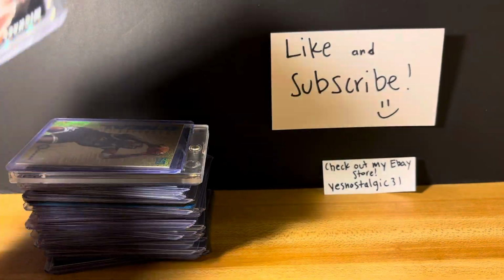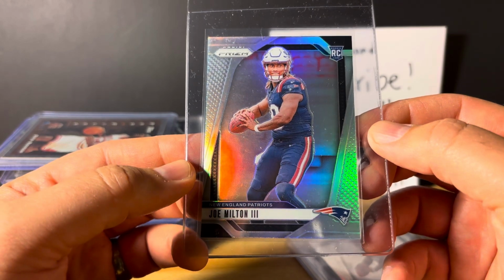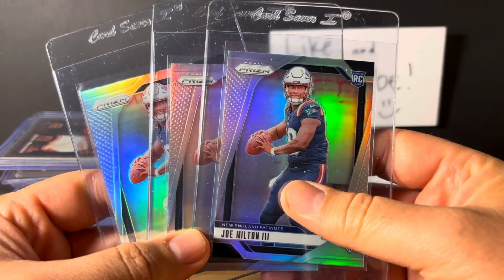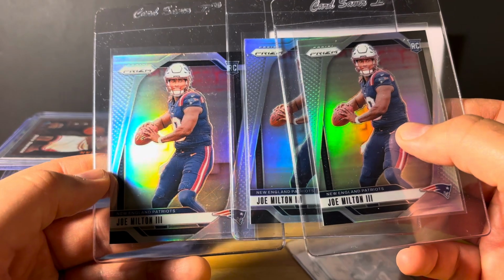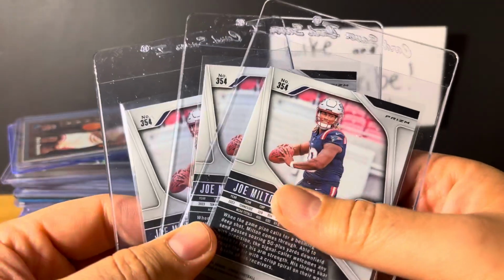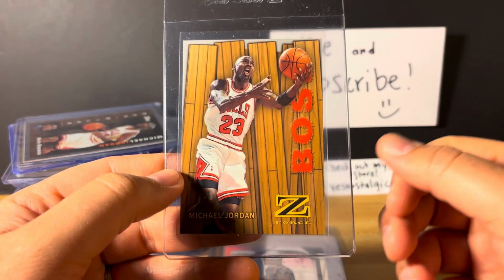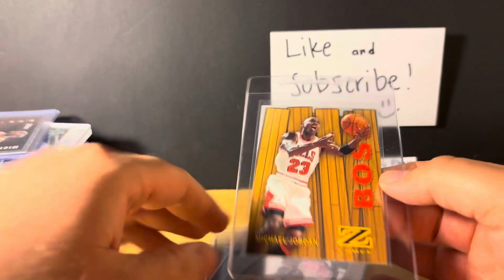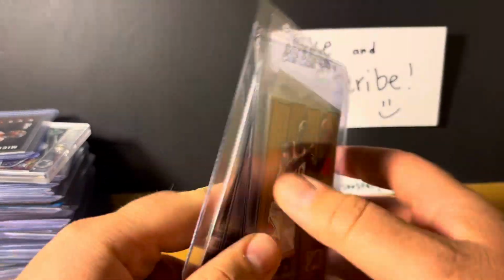Submitting Cards to PSA Through GameStop! 🔥 Michael Jordan 90s Insert & Joe Milton Rookies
In this video, I’m walking you through my latest PSA submission—sent through GameStop’s grading service! 🃏

We’ve got four cards headed to PSA, including:
🏀 A classic Michael Jordan 90s insert that’s pure nostalgia
🏈 Joe Milton silver rookies with huge potential

I’ll break down:
✅ Why I chose each card for grading
✅ My grade predictions